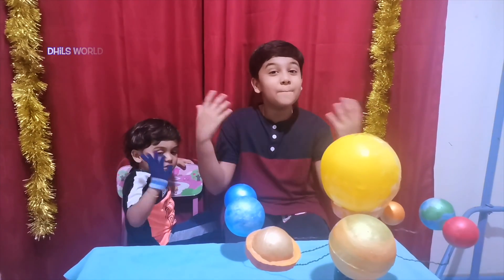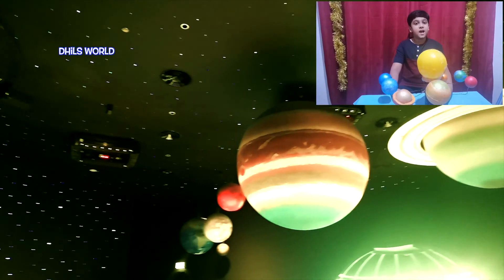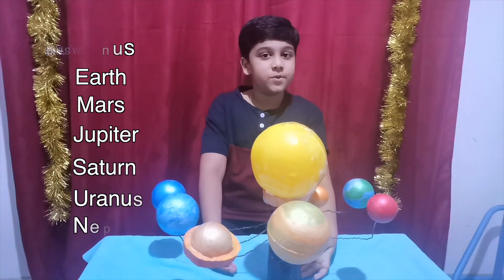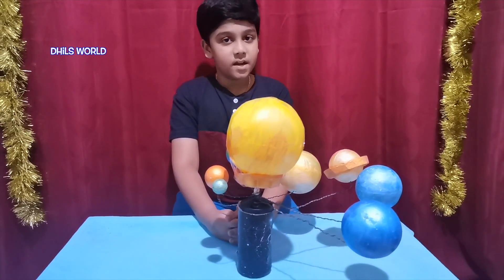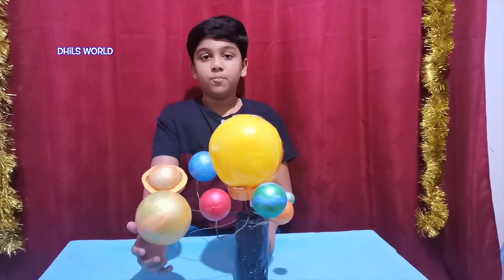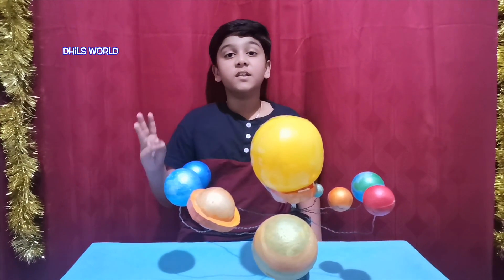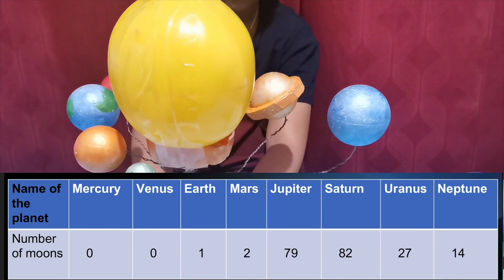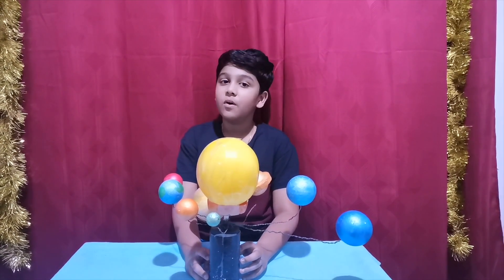Solar System Solar System Demo for kids Kids learning video Class Presentation for kids